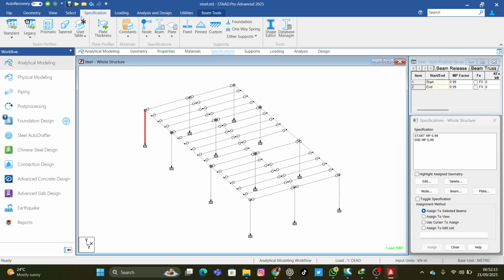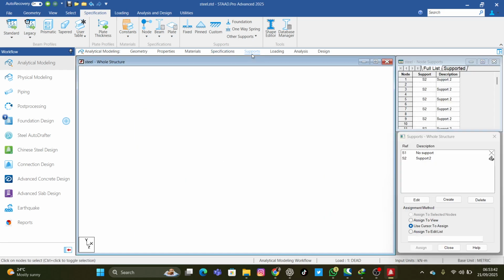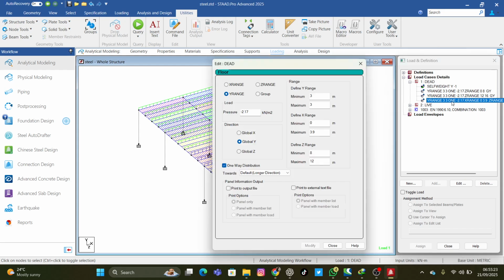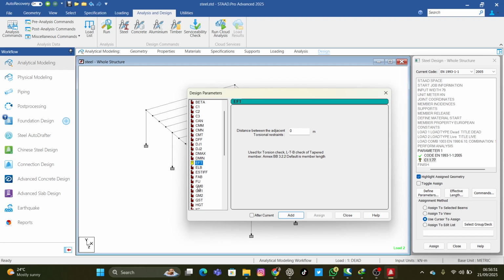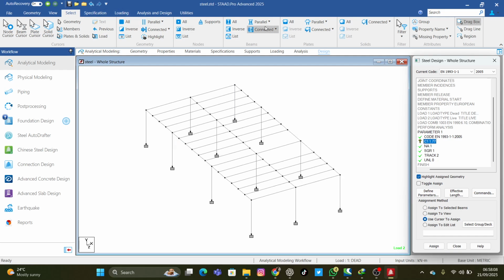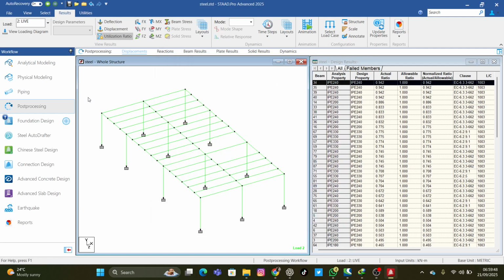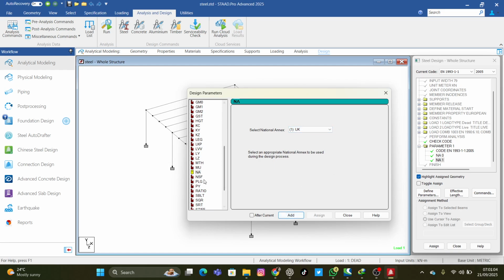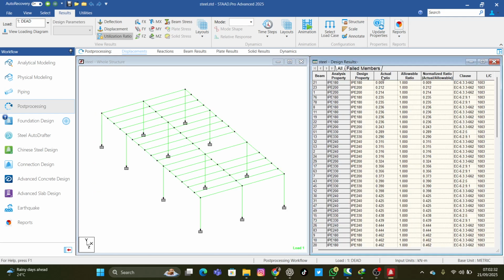How to Apply Eurocode 3 in STAAD.Pro for Steel Structures”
In this tutorial, we dive deep into steel design parameters in STAAD.Pro using Eurocode 3 (EN 1993). Whether you’re a student, practising engineer, or consultant, understanding how to correctly define and apply these parameters is essential for accurate and efficient steel structure design.

👉 In this video, you’ll learn:

The role of Eurocode 3 in STAAD.Pro steel design.

How to set up design parameters (like UNL, SGR, C1, etc.).

Practical tips for avoiding common mistakes.

How parameter choices affect analysis, results, and detailing.

By the end of this session, you’ll be able to confidently apply Eurocode 3 to your STAAD.Pro projects for safe and optimised steel structures.